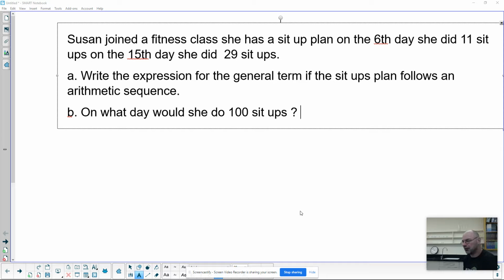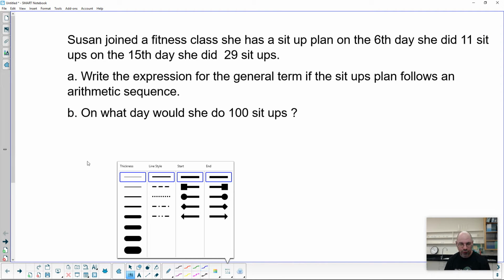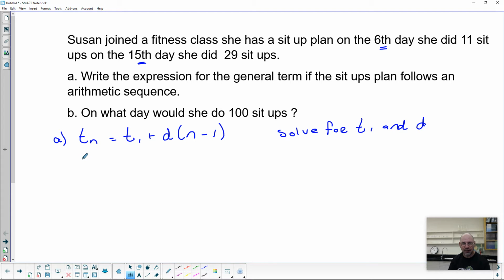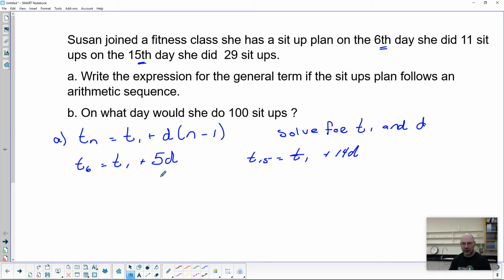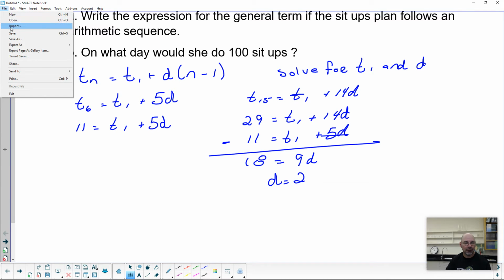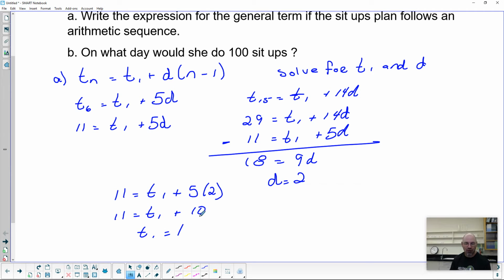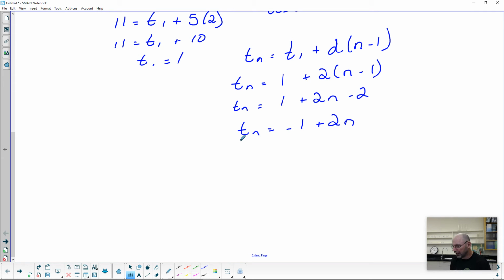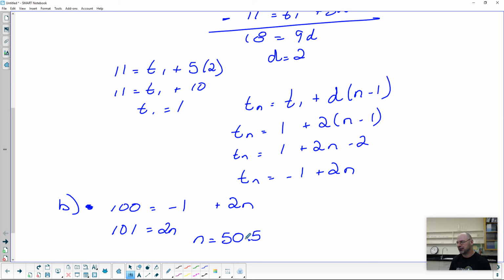Day 1 video 2 series and sequence unit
example of finding a general term